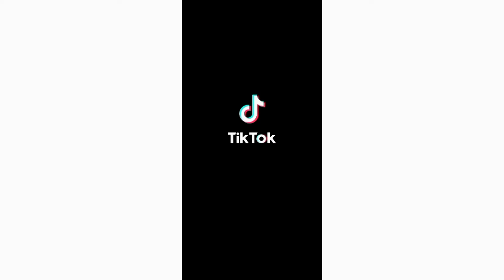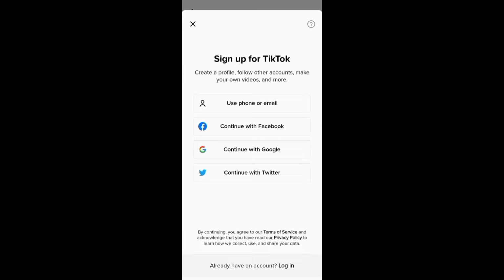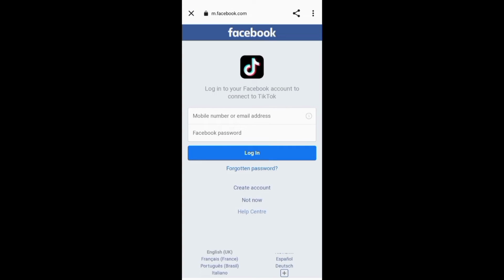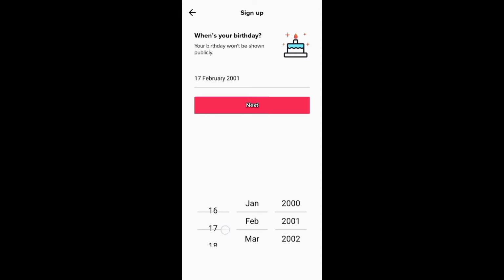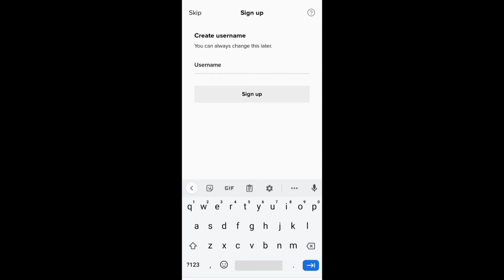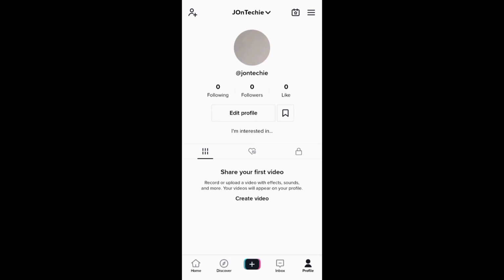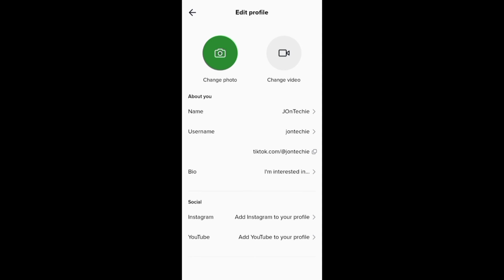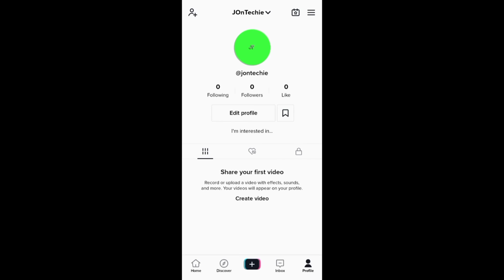How to Create TikTok Account–Sign Up For TikTok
This video is about how to sign up for TikTok. See how to make account on TikTok. See also how to open account  on TikTok. In addition, see how to create account on TikTok.

0:00 - Introduction
0:27 - Creating TikTok Account
2:30 - Setting Up TikTok Account
3:10 - Using TikTok
3:31 - Conclusion